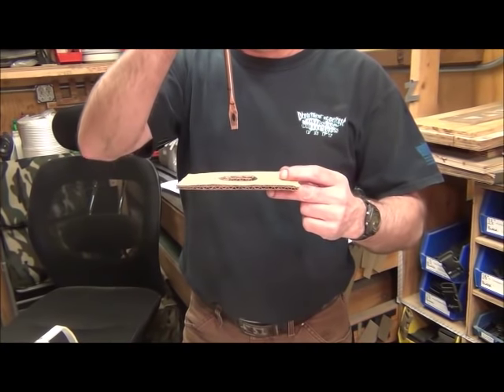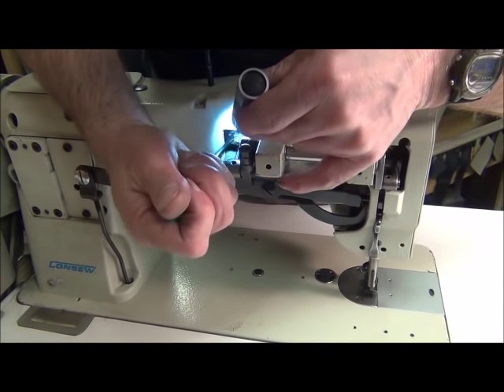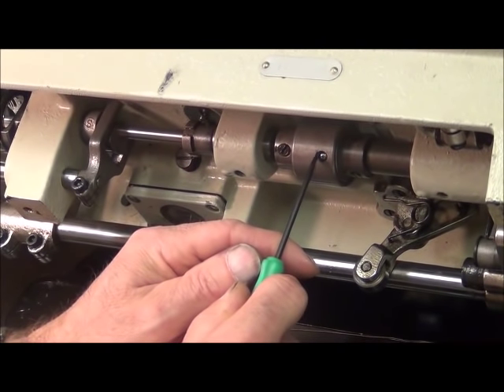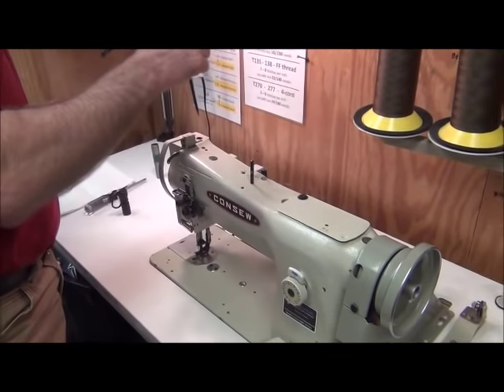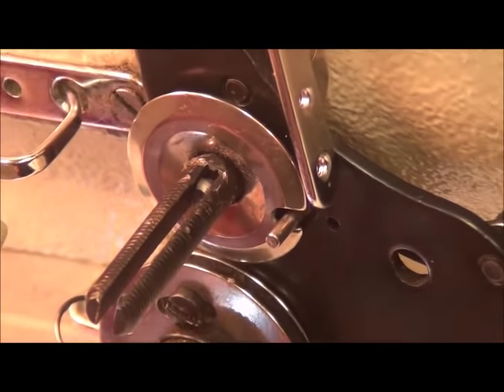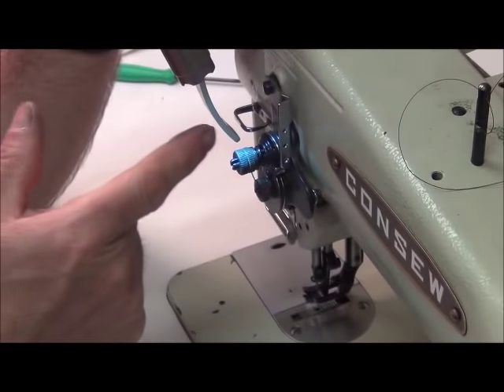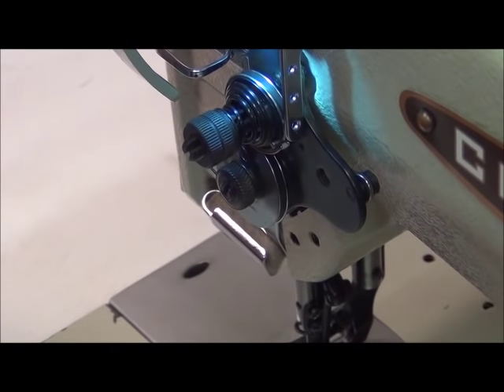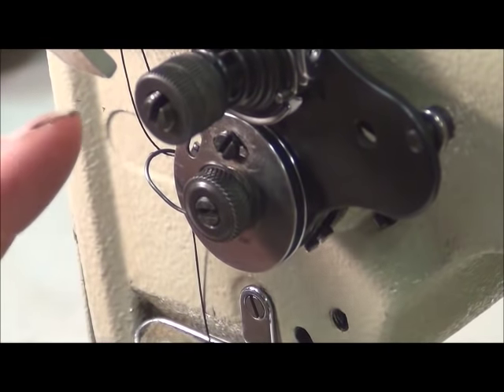Consew 206RB 5 Maintenance Video Part 2